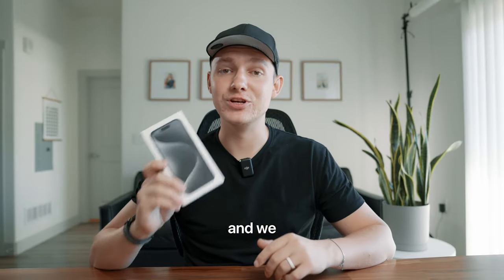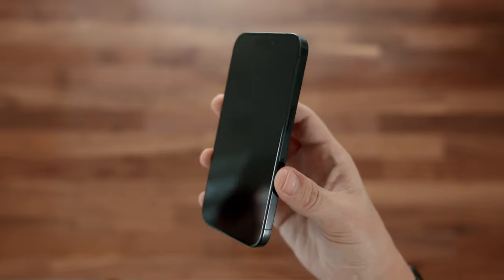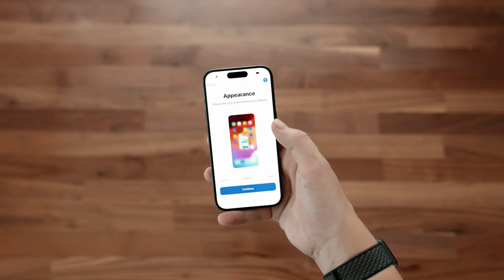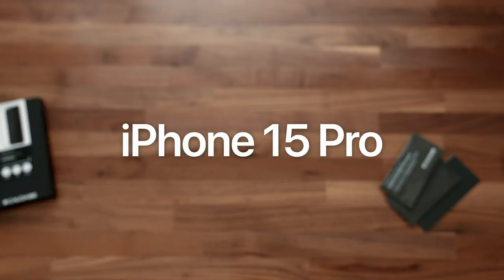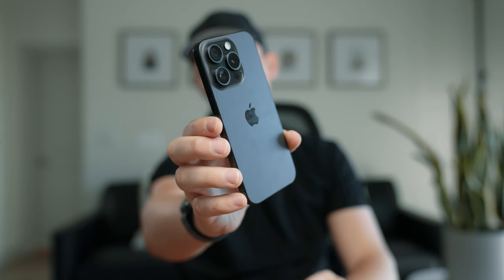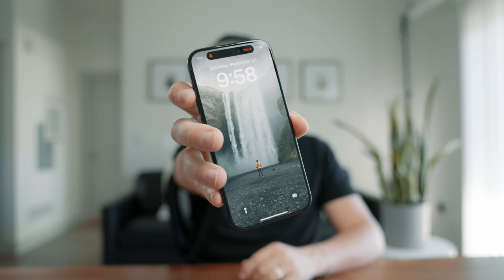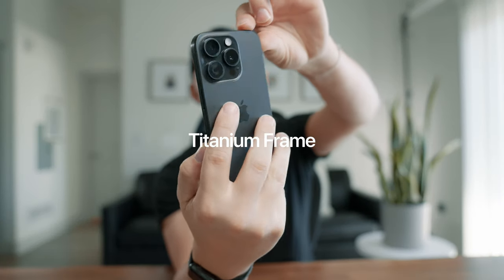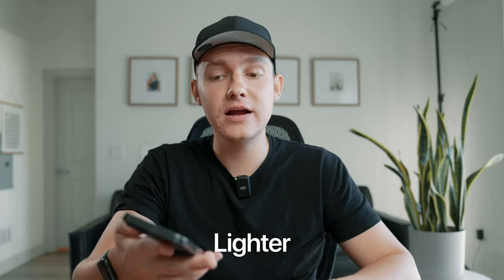iPhone 15 Pro Unboxing: Watch This Before You Buy!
Let’s connect!

00:00 Intro
00:15 Unboxing
01:37 First Impressions
01:42 USB-C
02:12 Thinner Bezels
02:36 Action Button
03:03 Titanium Frame
03:43 Conclusion